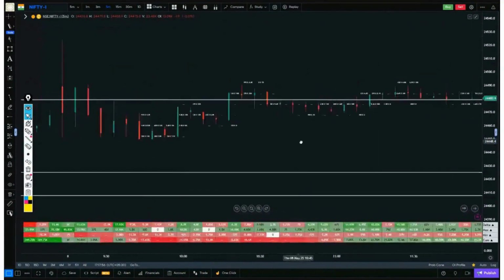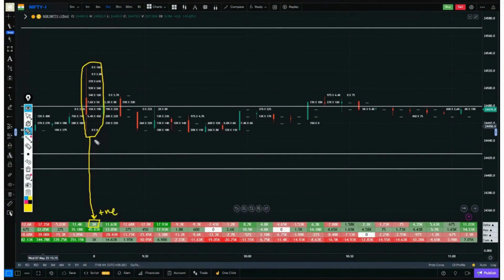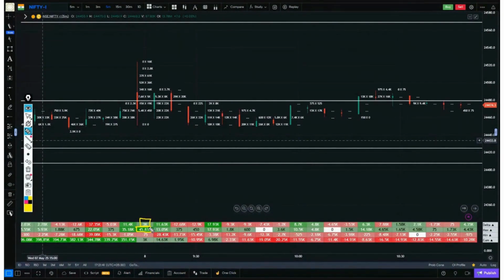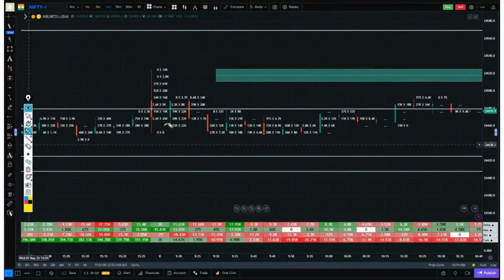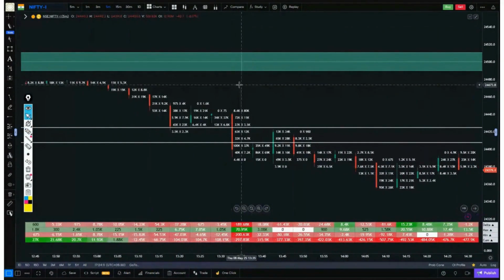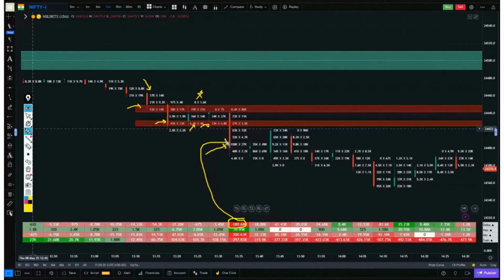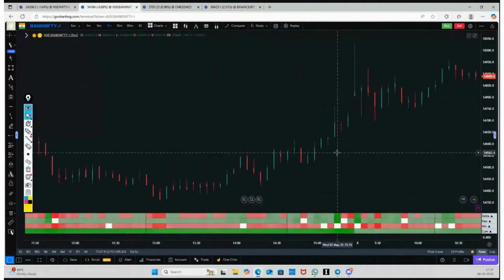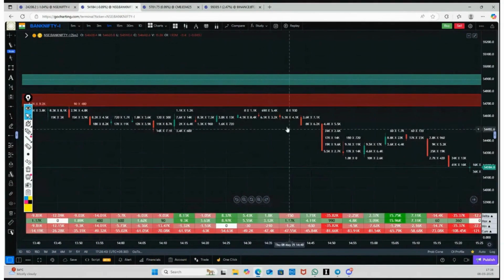Daily Order Flow Insights | Recorded GoCharting Webinar | [8th May 2025]